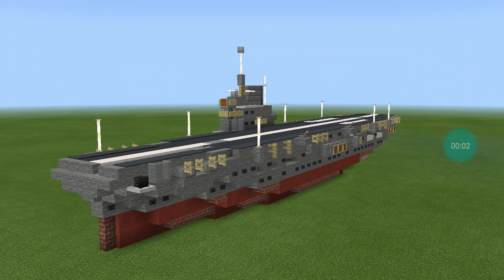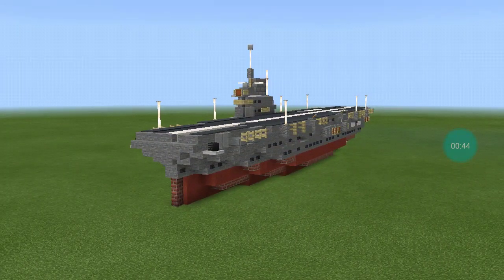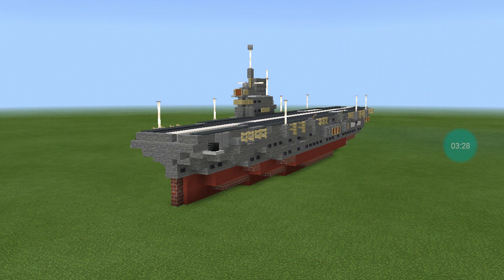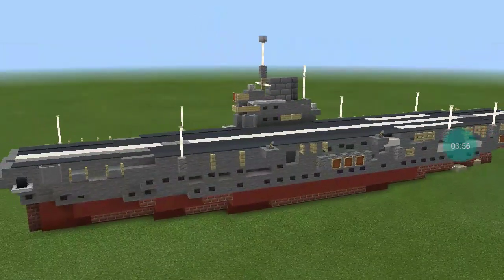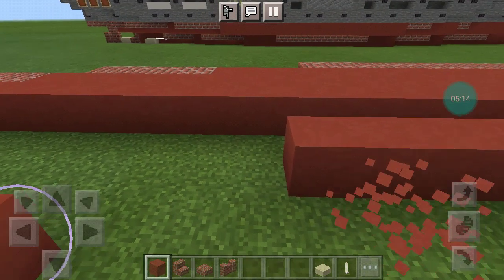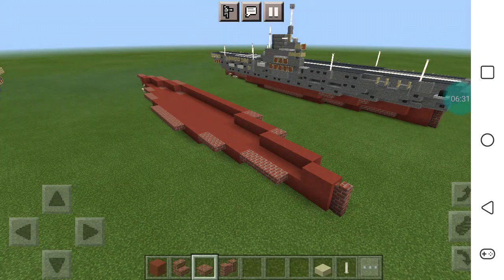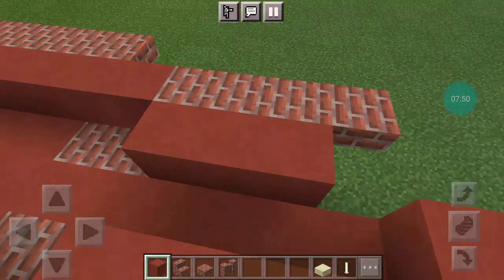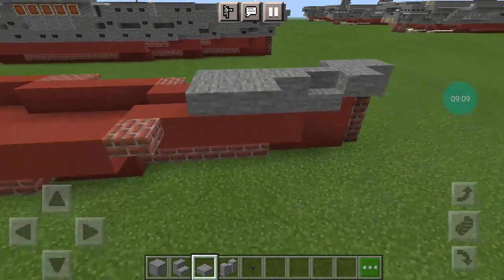MINECRAFT HMS ILLUSTRIOUS (87) | 1:5 SCALE ILLUSTRIOUS CLASS AIRCRAFT CARRIER TUTORIAL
This is my design for HMS Illustrious (87) please give credit.